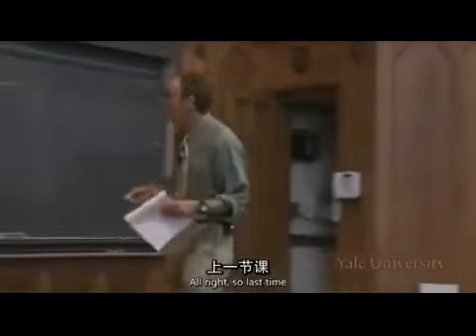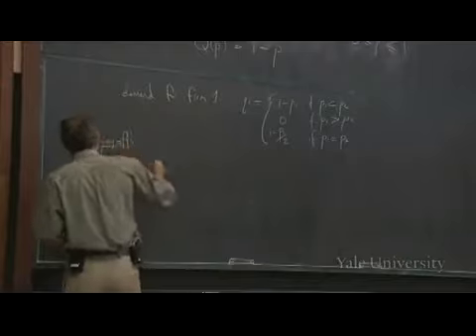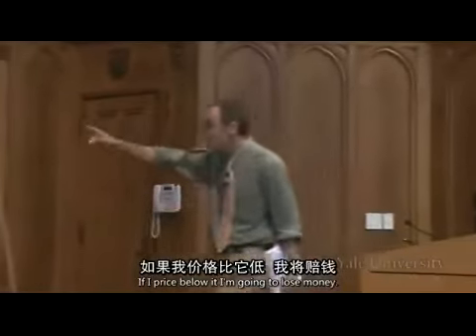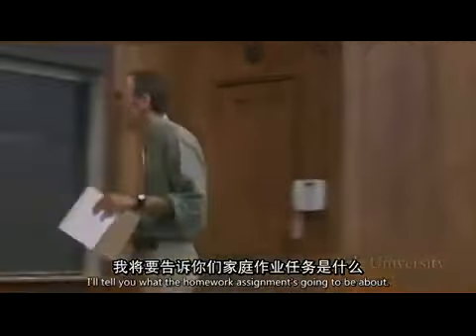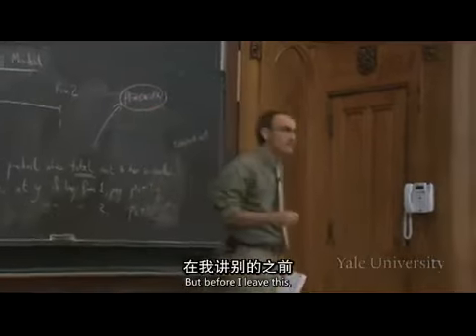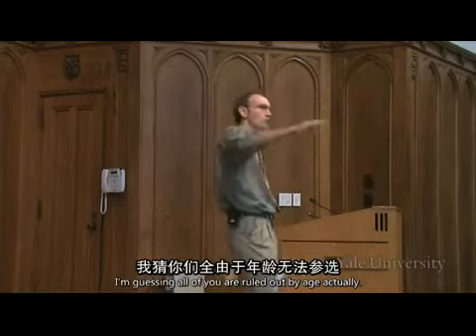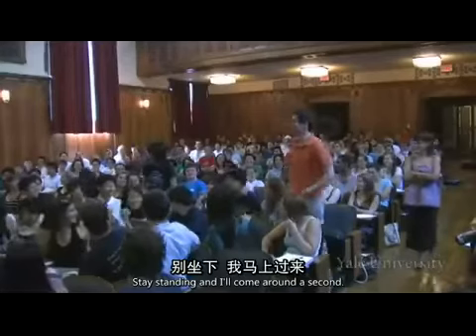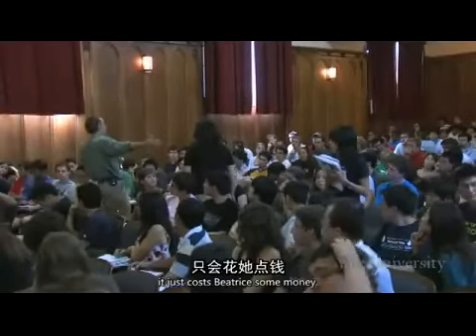第7讲 反向归纳法与子博弈完美均衡 - Backward Induction and Subgame Perfect Equilibrium